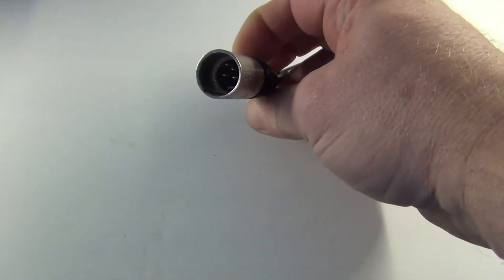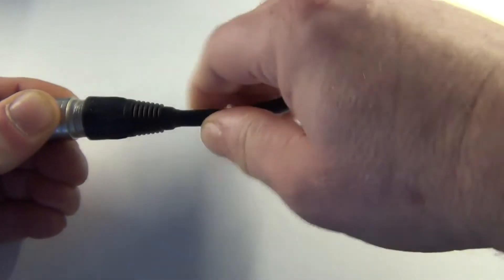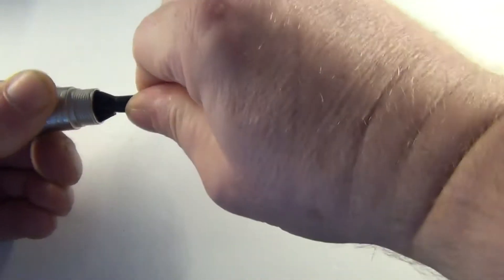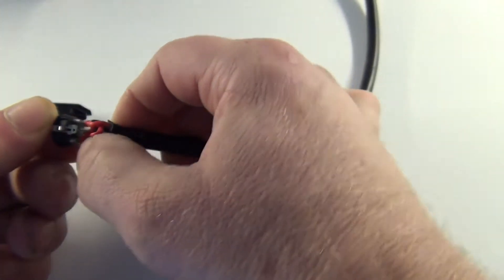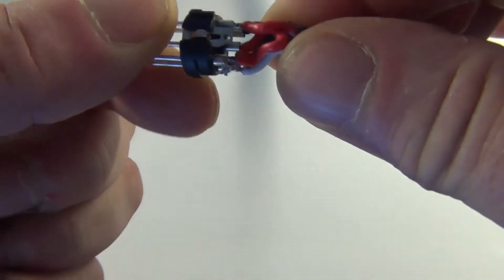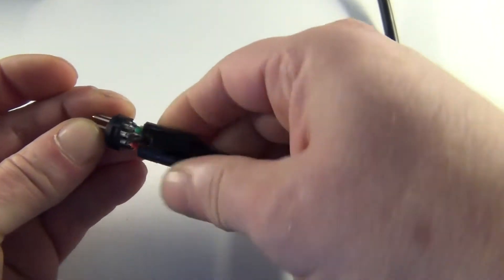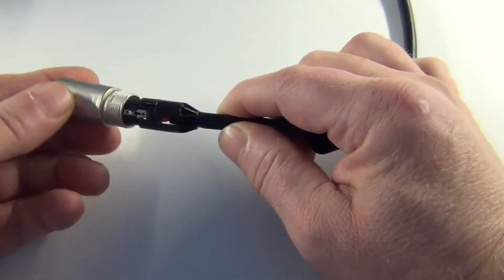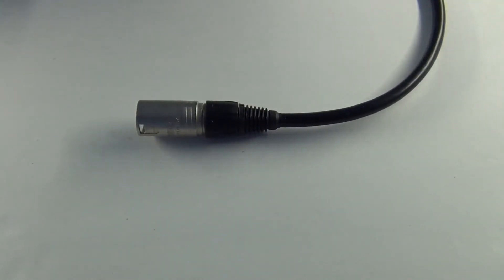Thunder Laser USA 7 pin XLR Connector disassembly